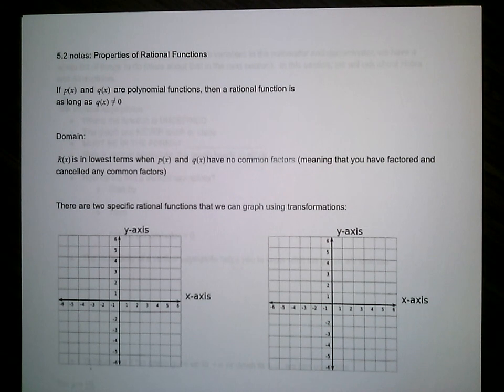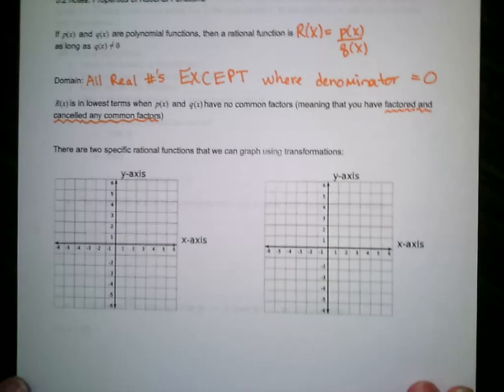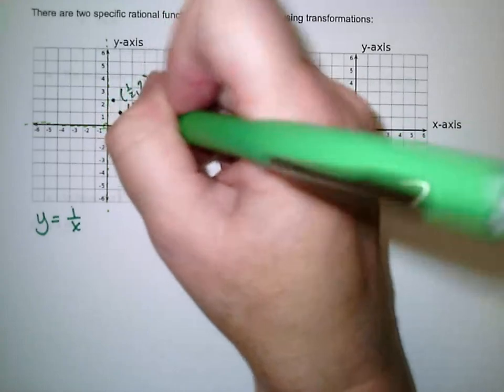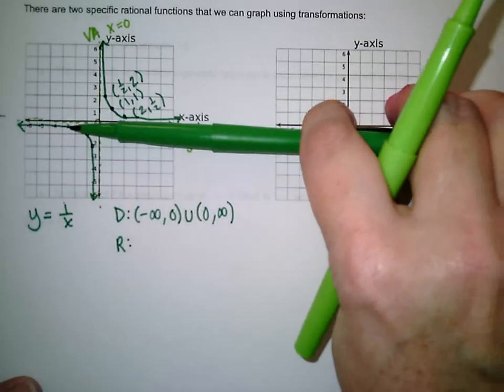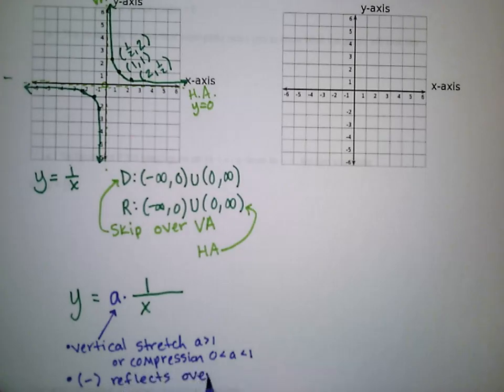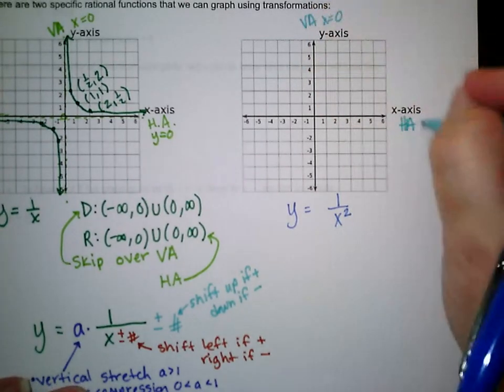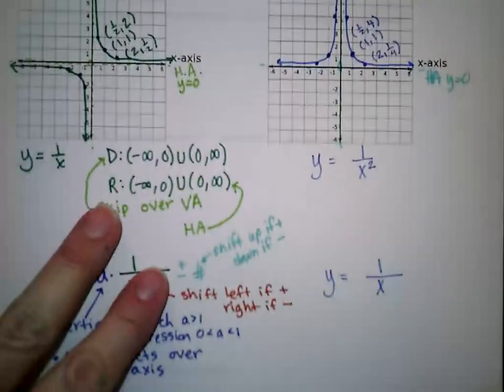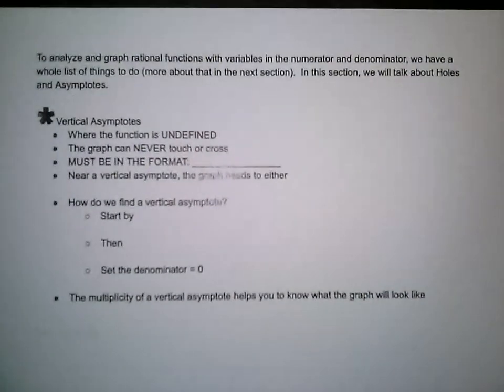College Algebra 5.2 notes Properties of Rational Functions